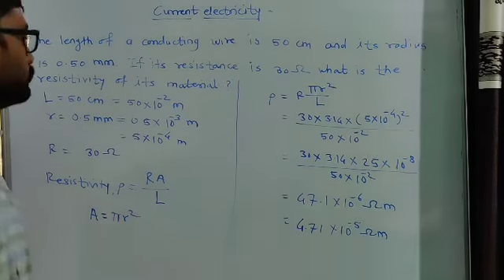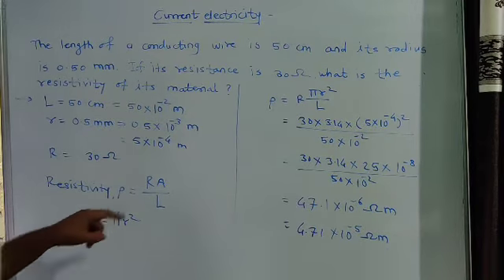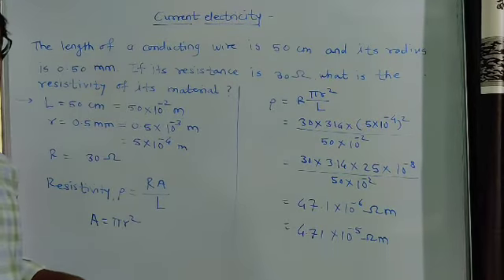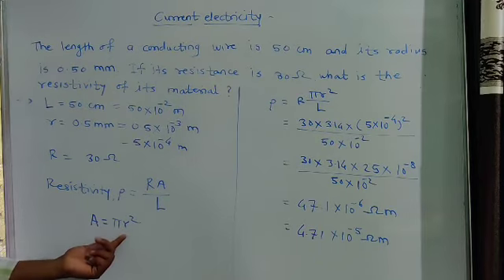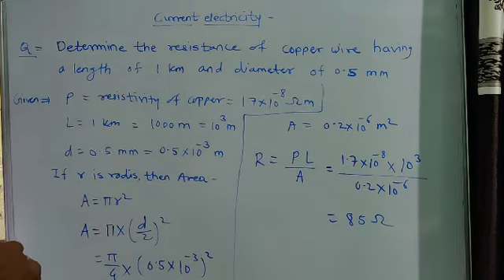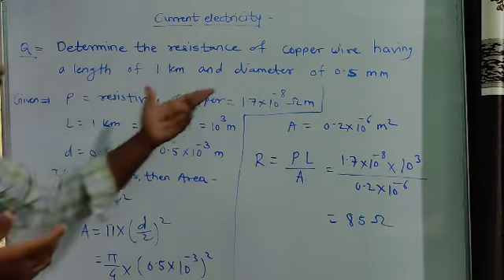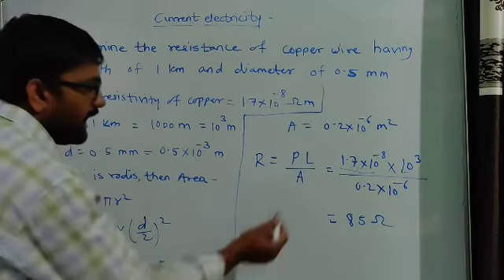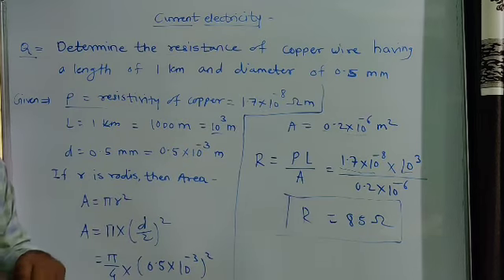Current electricity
Problems